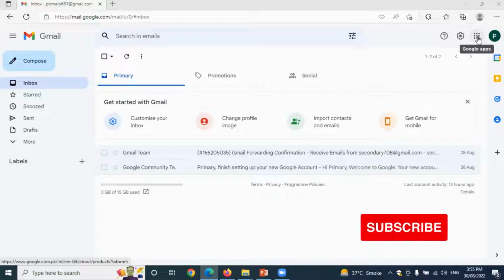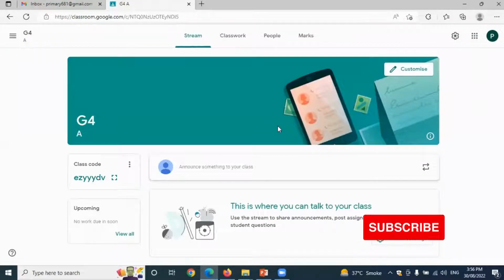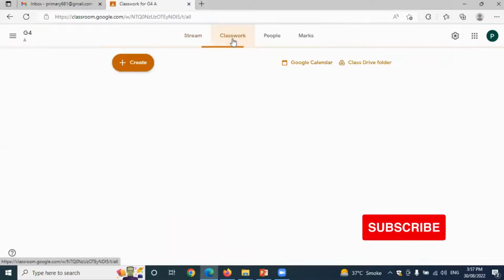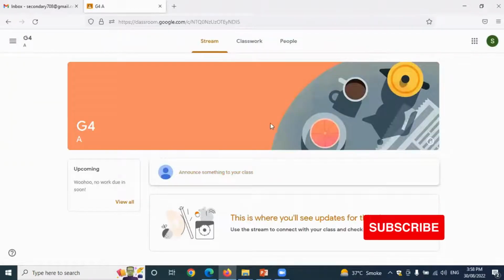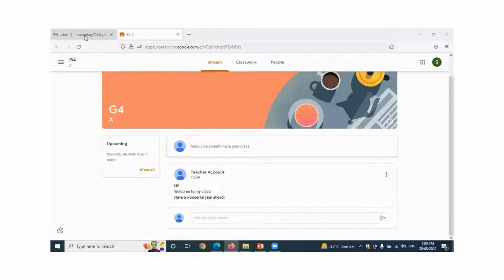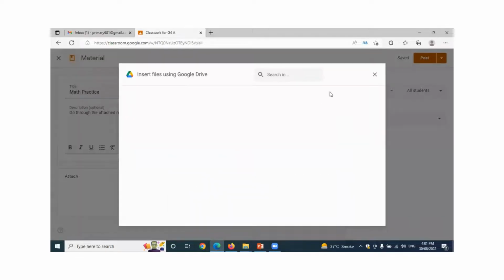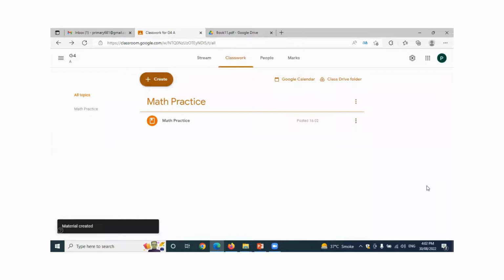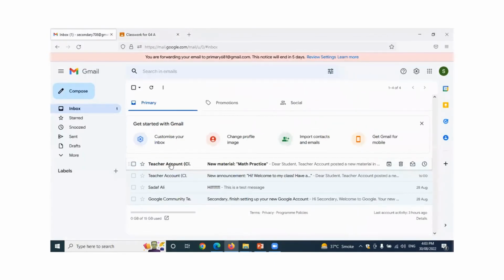How to create a Google Classroom. How to Use Google Classroom as a Teacher and as a Student. Gsuite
This video is about these topics:
Create a Class / Join a Class
Send Invitation
How to join a Google classroom by class code
Description
**  Login to your Gmail Account
** Click on Google Apps on the top right corner (9 dots) and find out Classroom
**  As a teacher - select Create Class and customize as you wish
**  There is a code of your classroom that you can share with your students by different means
**  You can stream an announcement / Create a quiz / upload material / upload attendance sheet and you can also find all the people related to this class under People tab
**  Then the same procedure can be followed to join a class, except that this time, you select Join class and enter the code (given by the teacher)